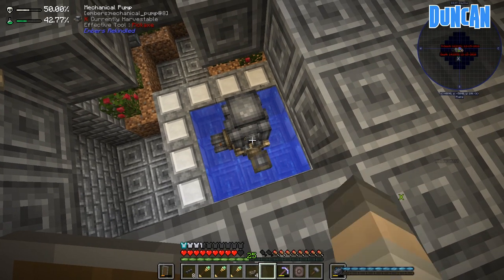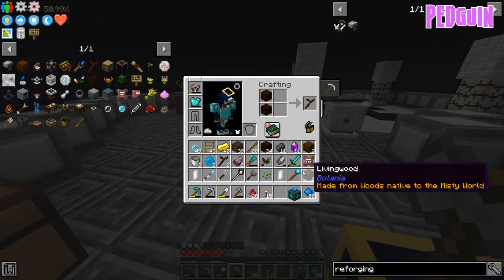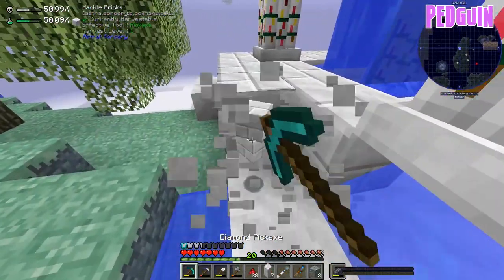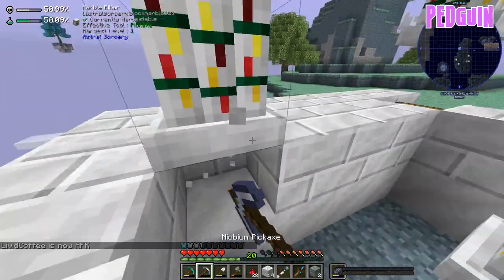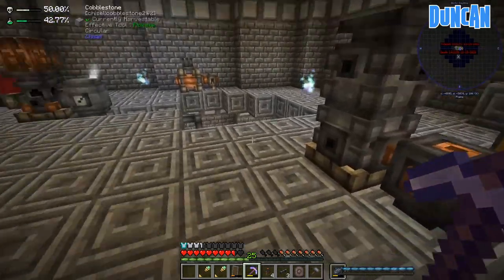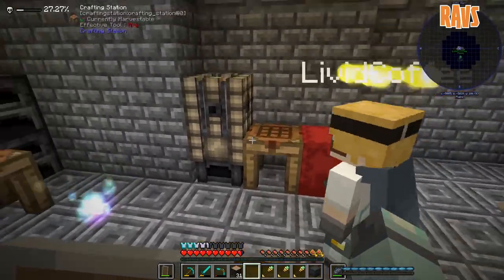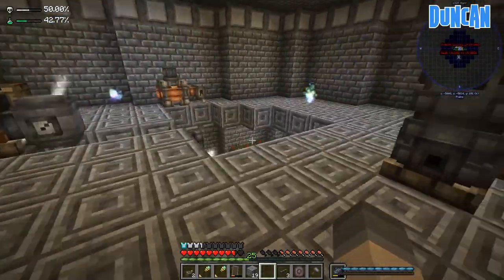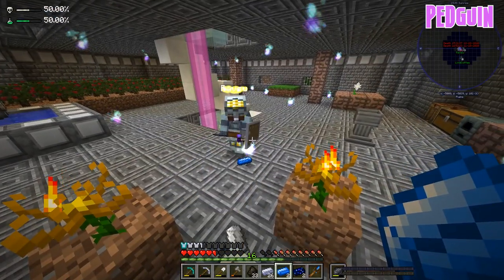Making Steam! - MINECRAFT HEAVENS OF SORCERY #21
Minecraft Heavens of Sorcery! I'm losing my mind trying to make steam, Ravs is watching something a bit rude as he tries to extract sap from a rubber tree to make latex balls and Ped's building a new wand.

Heavens of Sorcery is a new magic-only skyblock modpack that features quests, a storyline, and custom progression using new and old mods!

Mailbox:
The Yogscast
4th Floor - King William House
13 Queen Square
Bristol
BS1 4NT